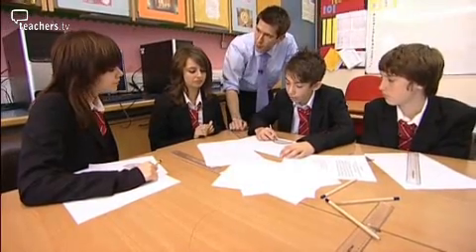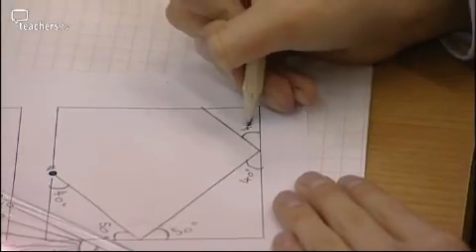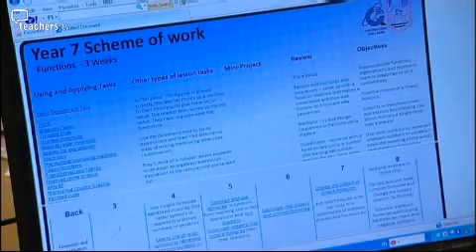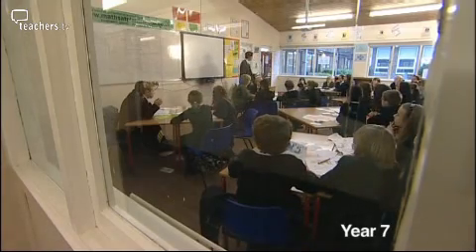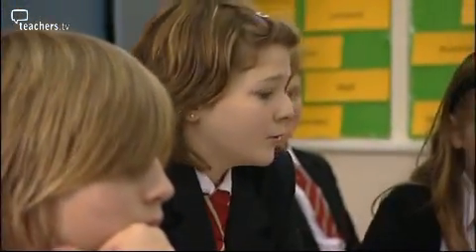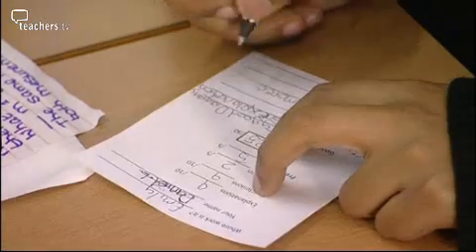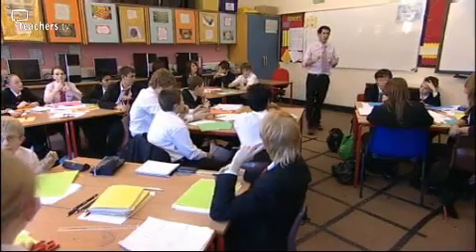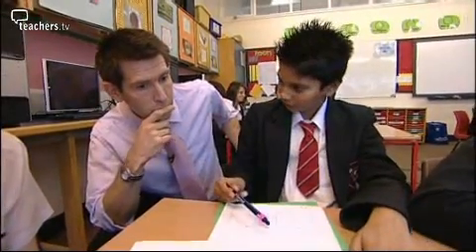PBL Maths Formative Assessment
A Teachers TV Video that  is a great example of Formative Assessment in action, rich learning tasks (and rich learning tasks for homework), peer assessment, cooperative learning, powerful teacher questions and teacher collaboration in Mathematics.